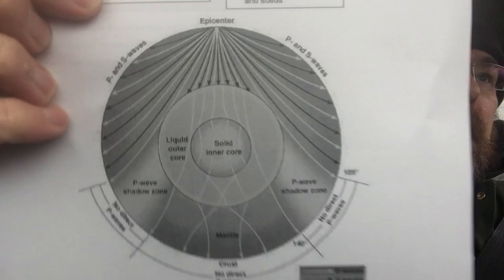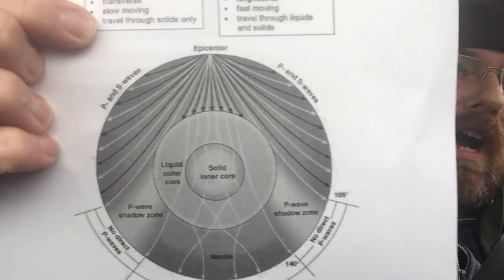Geo-Rant 19: How do we know the internal structure of the Earth?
After hearing an astrophysicist say our knowledge of the interior of the Earth is a "guess"...I about ripped my hair out. It's more than that.